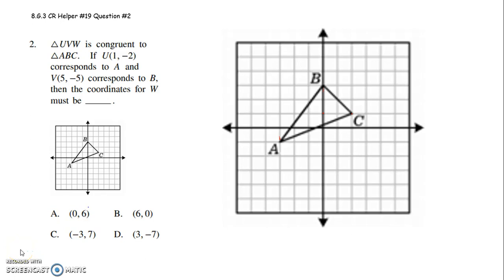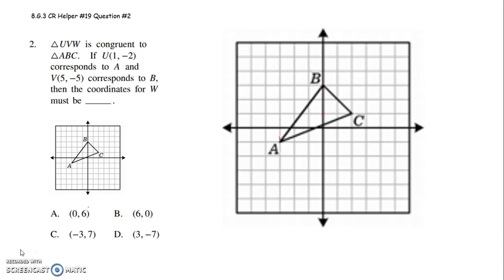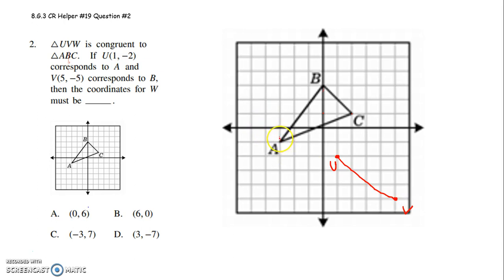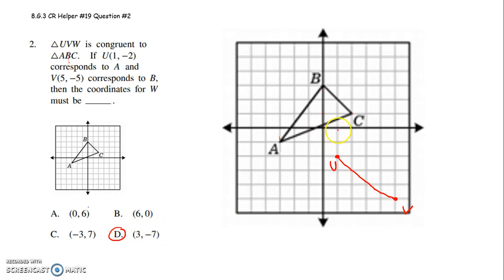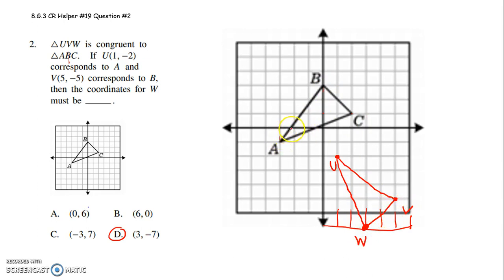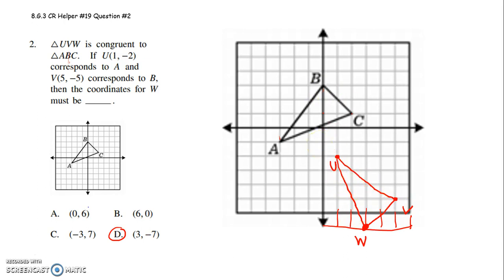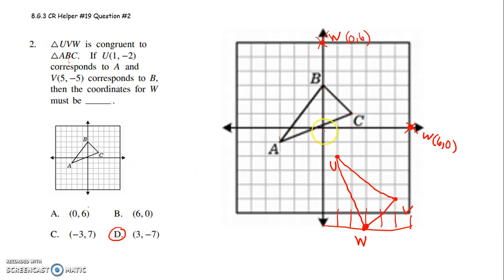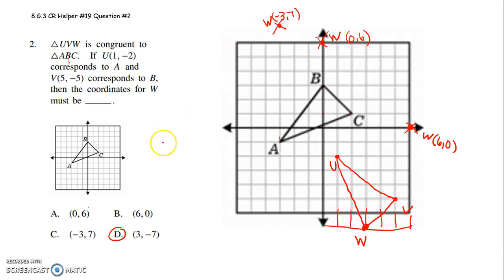8 G 3 Grade 8 CR helper #19 Question #2